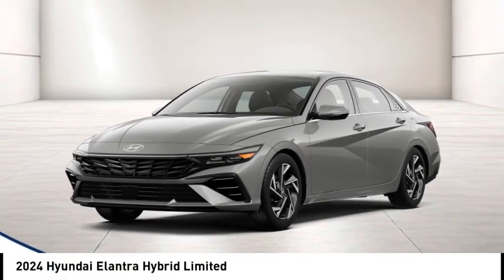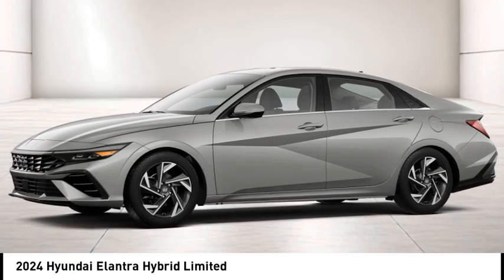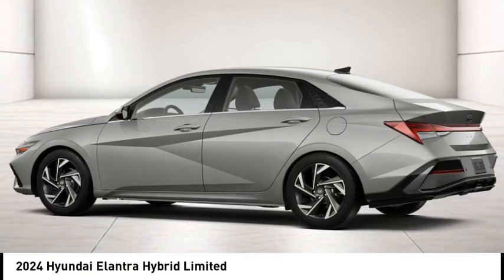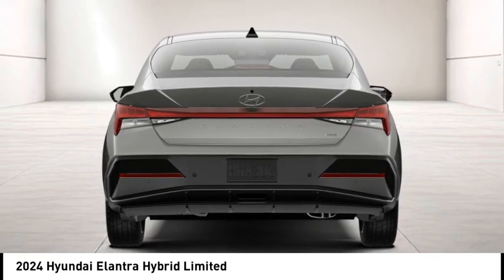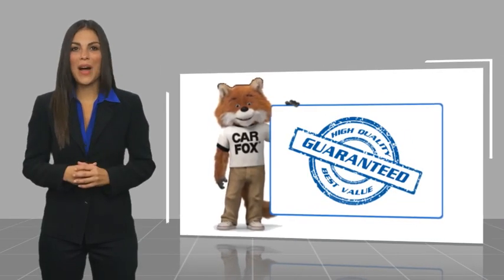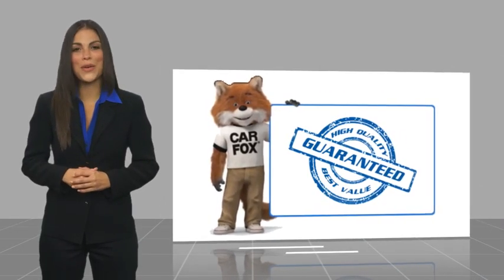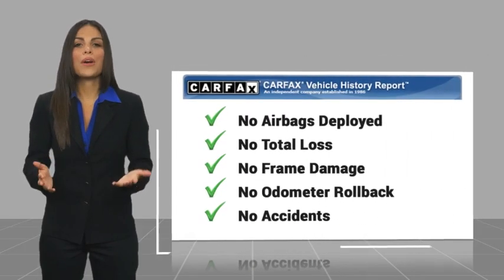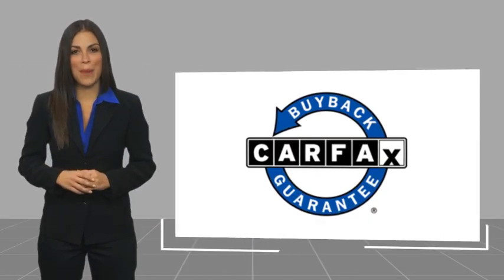2024 Hyundai Elantra Hybrid HE61262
2024 Hyundai Elantra Hybrid Limited

Anaheim Hyundai
1271 S. Auto Center Dr.

You'll love this 2024 Hyundai Elantra Hybrid. This is a vehicle you'll want to take home.